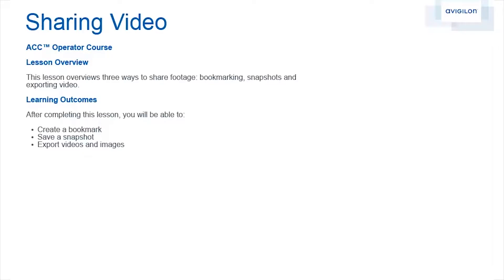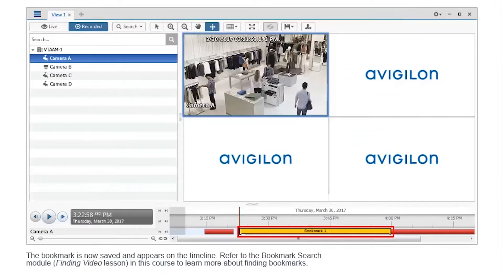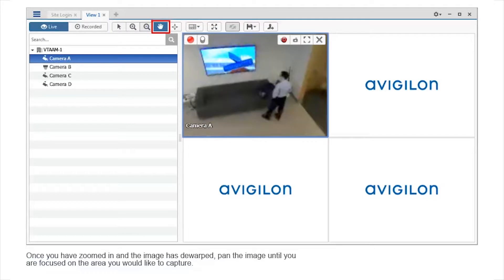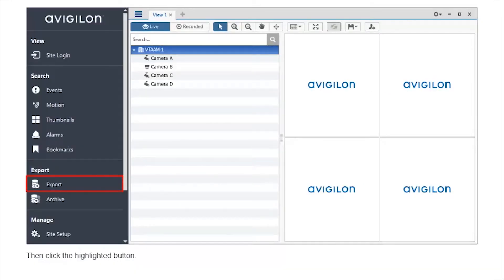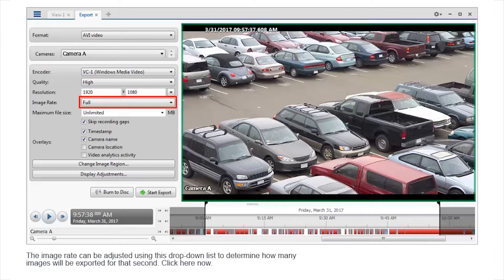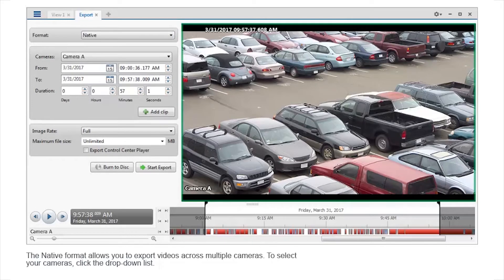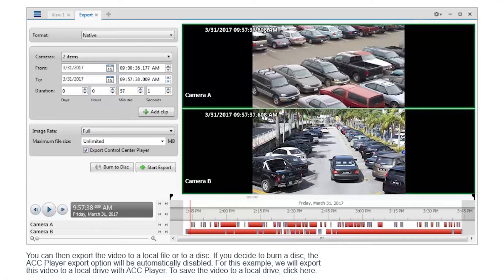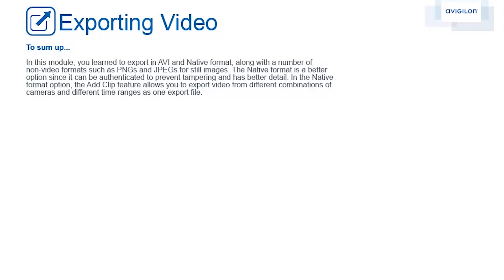Avigilon Control Center ACC 6 Sharing Video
Sharing Video in Avigilon Control Center version 6

High definition video surveillance software and management.

Connecticut commercial security systems, security camera installation, video surveillance, and access control.